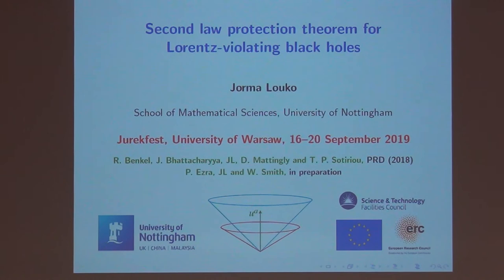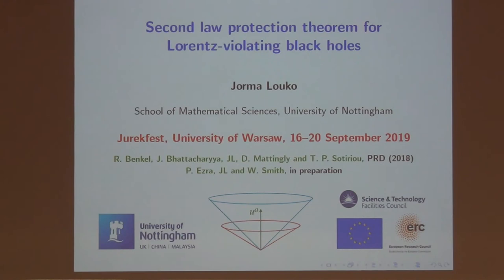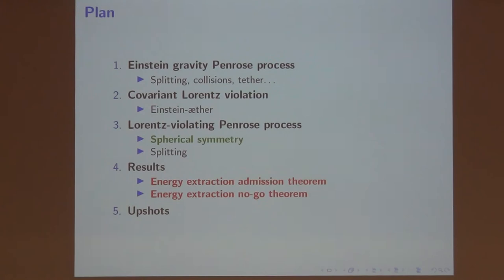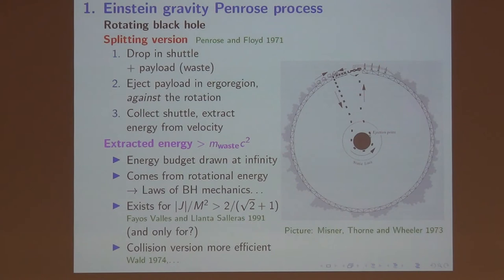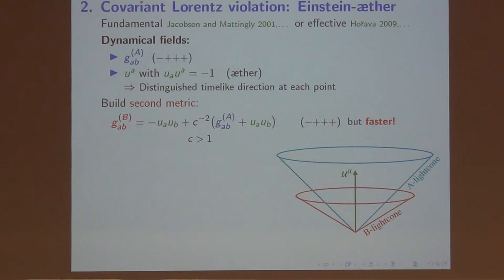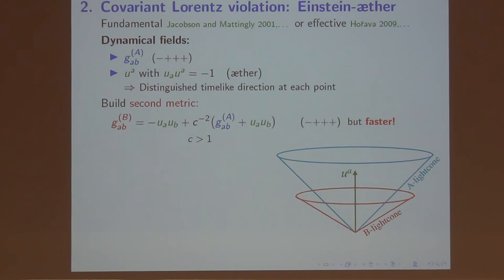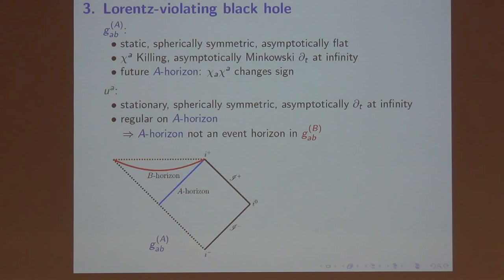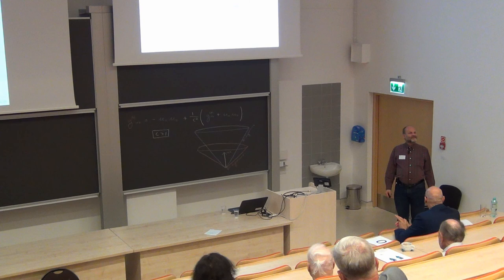Jorma Louko - Second law protection theorem for Lorentz-violating black holes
Jurekfest 2019 - day 3, lecture 4.

Speaker: Jorma Louko.
Title: Second law protection theorem for Lorentz-violating black holes.

Abstract: Black holes in Lorentz-violating theories of gravity have been argued to violate the second law of thermodynamics by perpetual motion energy extraction. We analyse the possibility of such energy extraction in classical Penrose splitting processes in which the energy budget of incoming and escaping particles is defined with respect to time translations at an asymptotically flat infinity. We show, in a spherically symmetric setting with two species of particles in geodesic motion, that such energy extraction cannot happen in any Lorentz-violating theory in which gravity remains attractive, in the sense of a geometric inequality that we describe. This inequality is satisfied by all known black hole solutions to Einstein–æther and Hořava theories of gravity.
Based on R. Benkel, J. Bhattacharyya, J. Louko, D. Mattingly and T.P. Sotiriou, Dynamical obstruction to perpetual  motion from Lorentz-violating black holes, Phys. Rev. D 98, 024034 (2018)[arXiv:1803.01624 [gr-qc]], and on work in progress with Paul Ezra and William Smith.